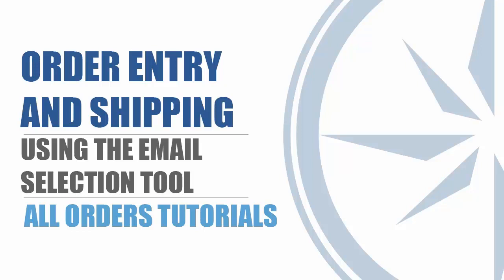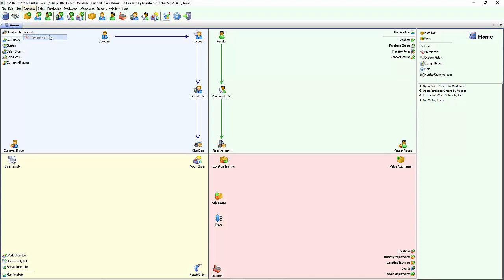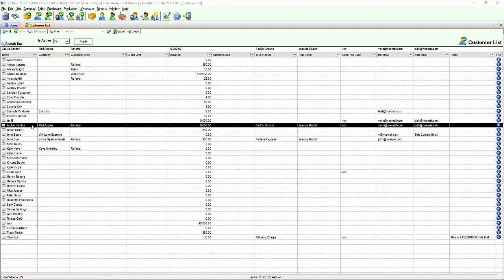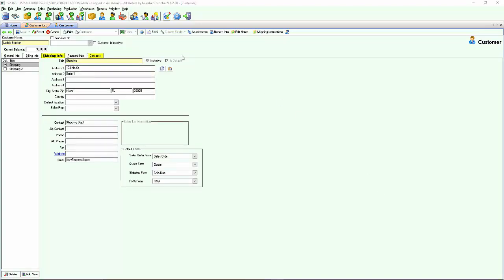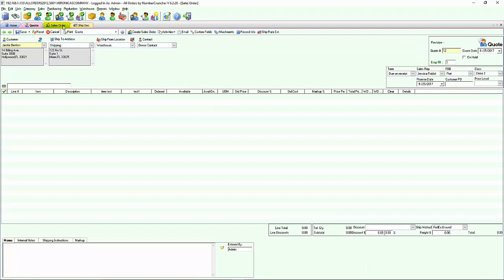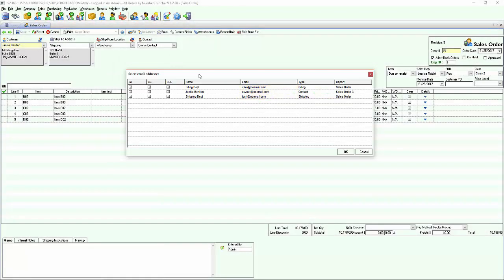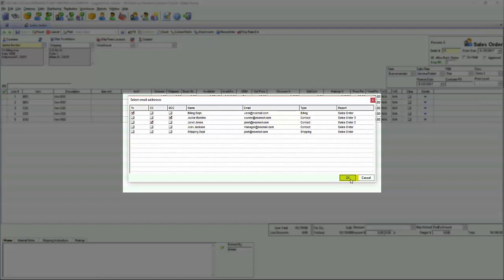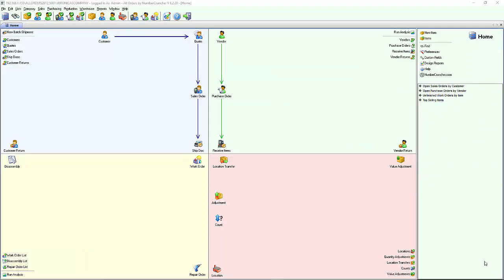Email Selection Tool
This video tutorial will guide you with how to use the Email Selection Tool in All Orders - Versions 6.2.17 or higher.